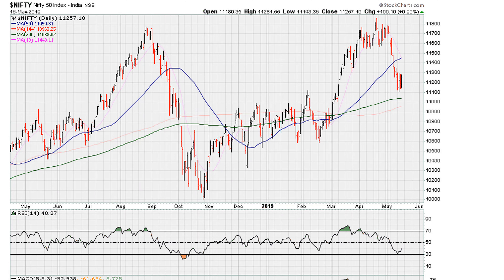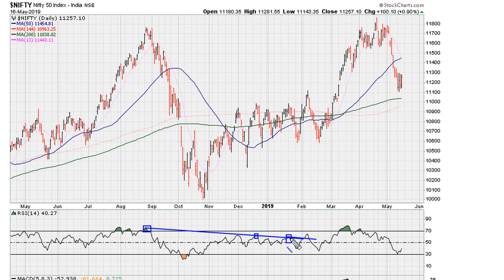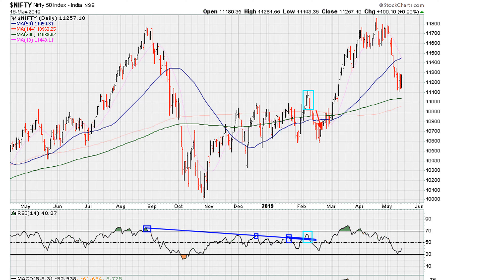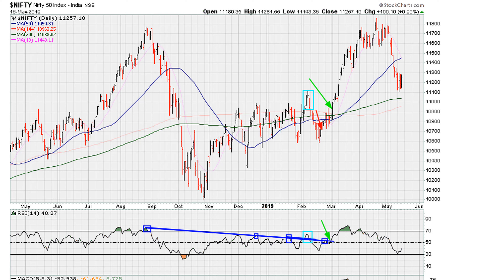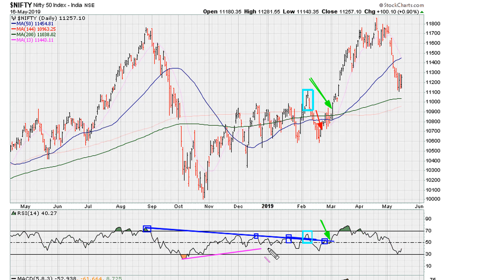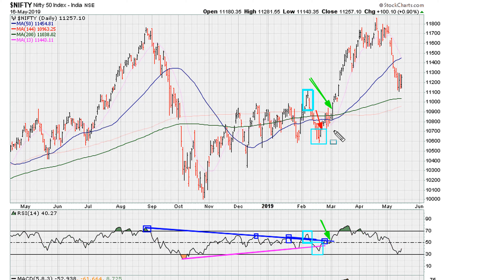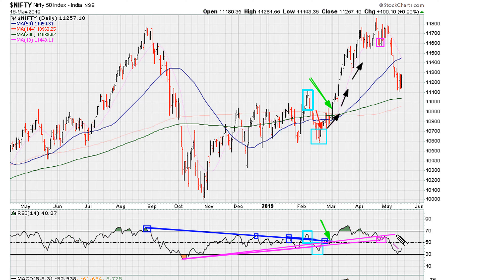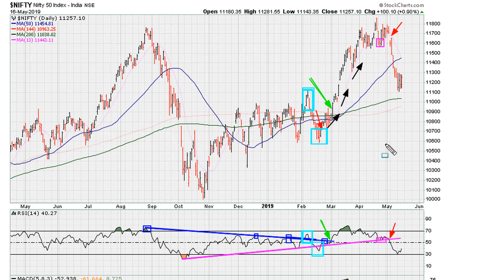Drawing Through Uniform Action - #967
Technical Analysis Relative Strength Index - RSI - Swing Trading with RSI Trend lines AND more so utilizing areas of RSI uniform action for timing reversals...

$NIFTY NIFTY $BANKNIFTY BANKNIFTY $INDL $INCO $SCIN $SMIN $SCIF $INXX

ABOUT MUATHE.COM

SIDENOTES

NIFTY Pending